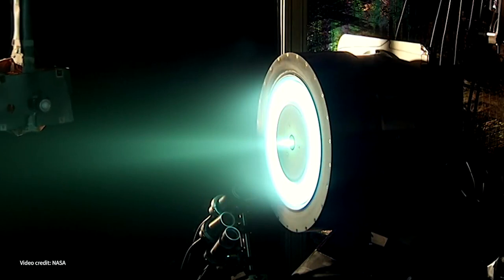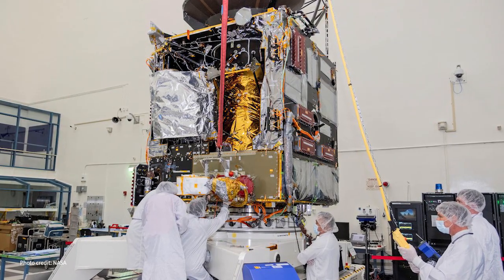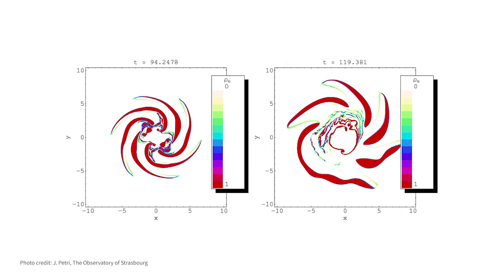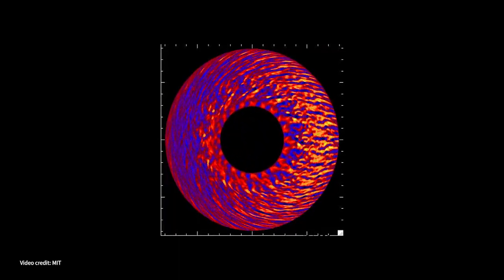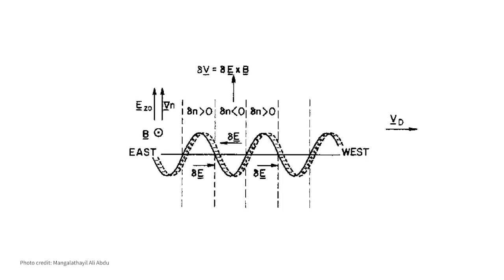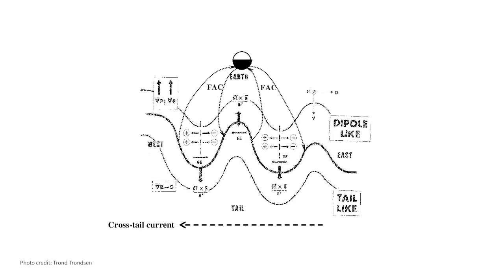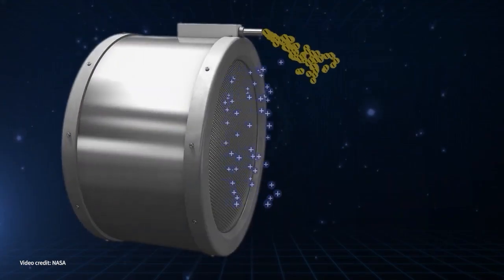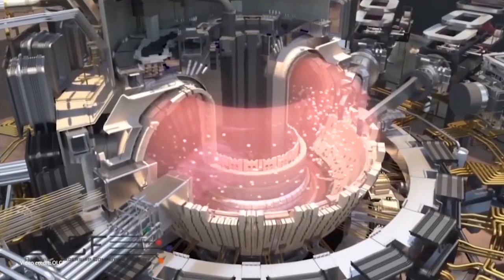Prof. Andrei Smolyakov | Physics of Partially Magnetized E x B Plasmas in the Laboratory and Space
In this video, Prof. Andrei Smolyakov of the University of Saskatchewan discusses his investigations into the interesting phenomena when electric and magnetic fields cross in plasmas.

Magnetic fields are all around us. Magnets are used in almost all electrical motors, the earth’s magnetic field protects us from the energetic particles in the solar wind and magnetic fields are used in technological devices, like plasma thrusters and plasma sputter deposition reactors, to help confine the plasma. In nearly all combinations of plasmas and magnetic fields, there are also electric fields.  When electric and magnetics cross at angles in a plasma – what is referred to as “E x B” – there are waves and instabilities that may erupt in the plasma. These E x B phenomena occur across tremendously broad spatial scales, from the plasma surrounding the earth to inside plasma thrusters that you can hold in your hand.